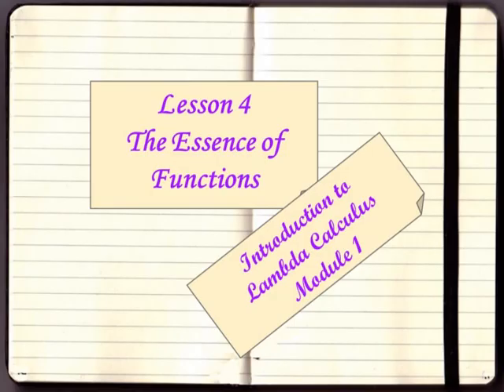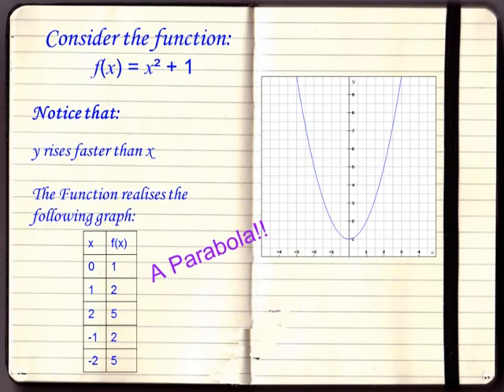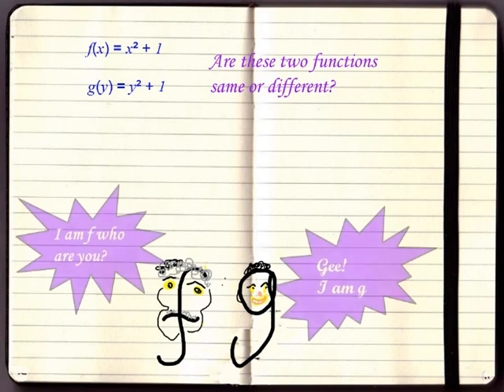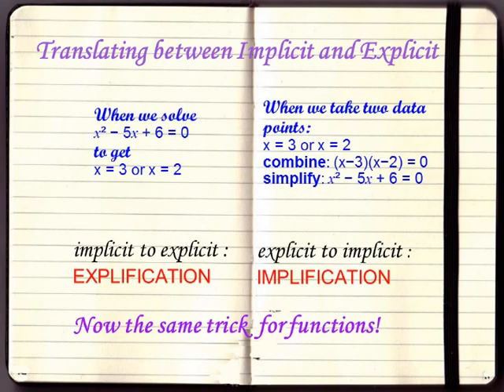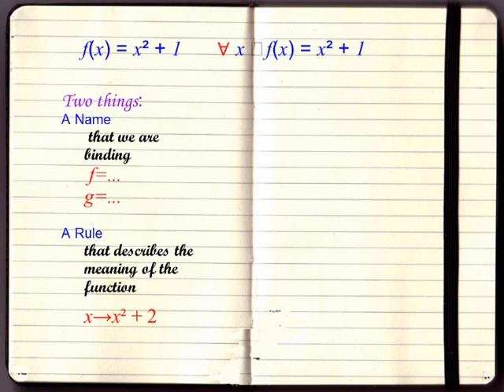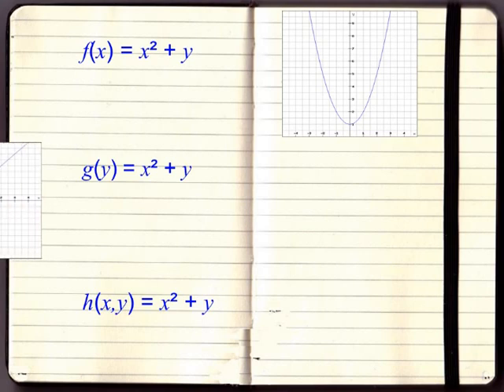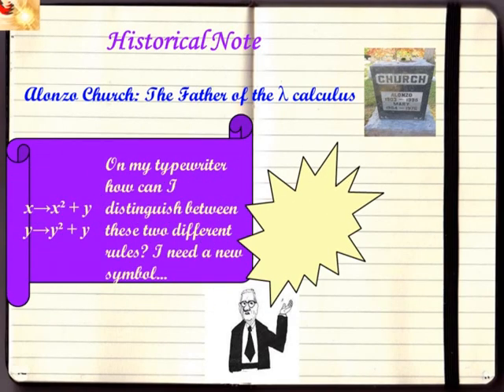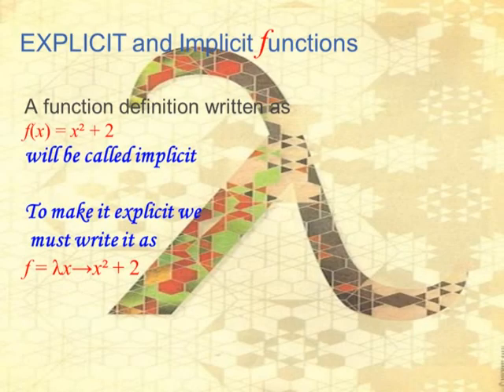Introduction to Lambda Calculus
Part of some lectures being prepared jointly by Magus and Mumbai University for UGC